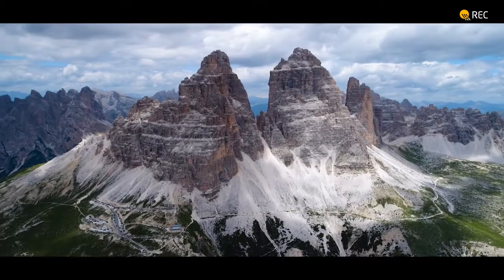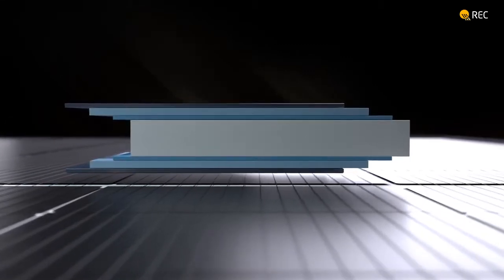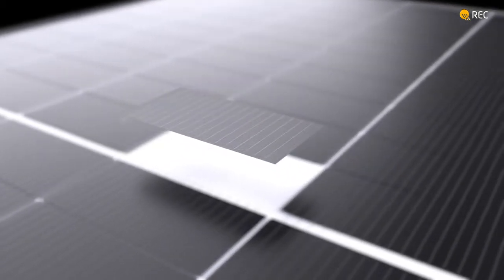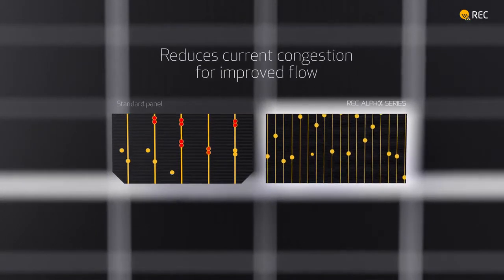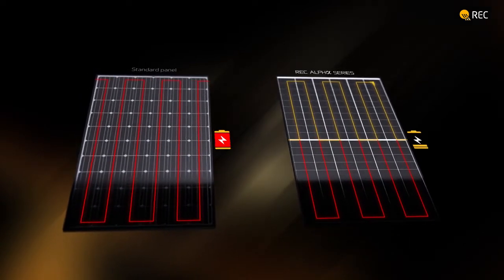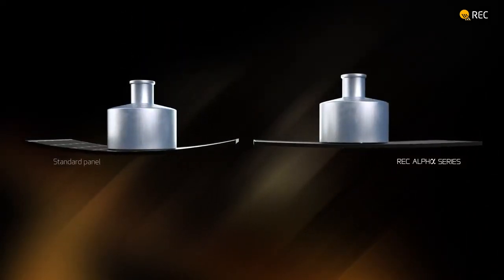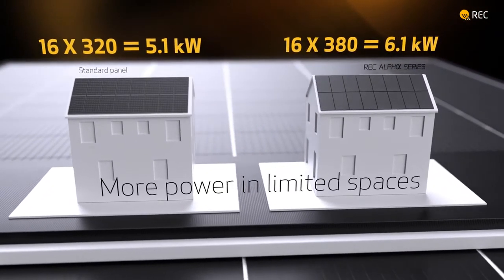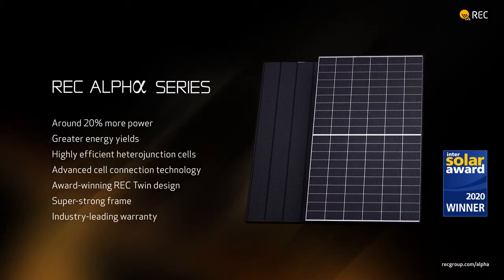This is the REC Alpha Series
Best Solar technologies